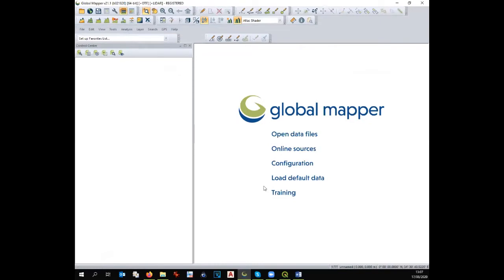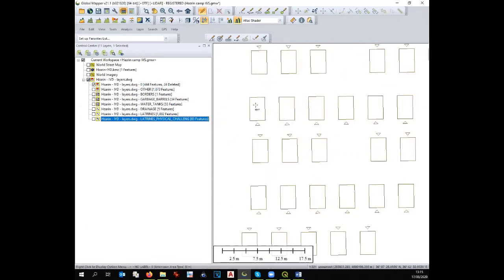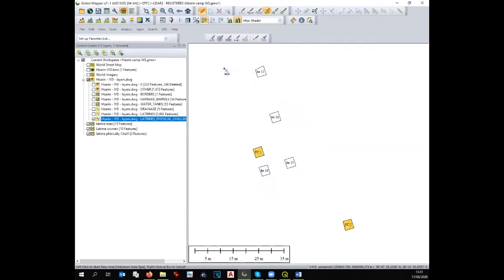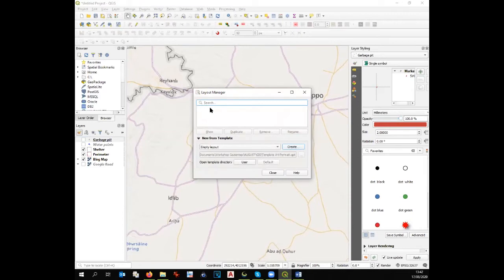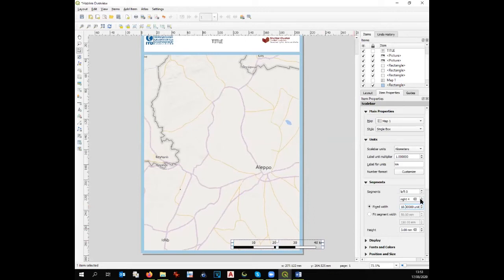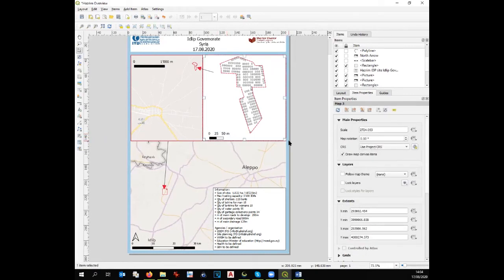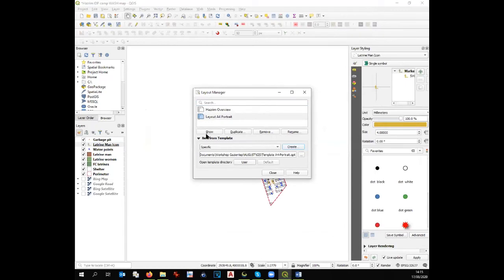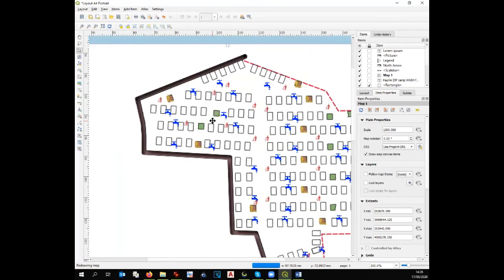Use of qGis for IDP refugees sites, developing the print layout, import from CAD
How to transfer a Cad drawing into qGis, how to make a template in aGis
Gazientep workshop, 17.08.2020